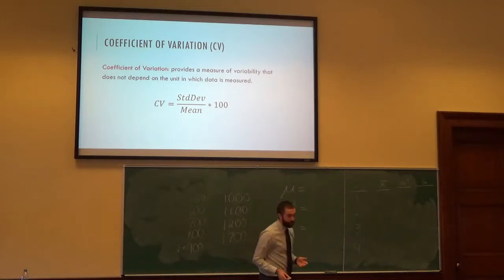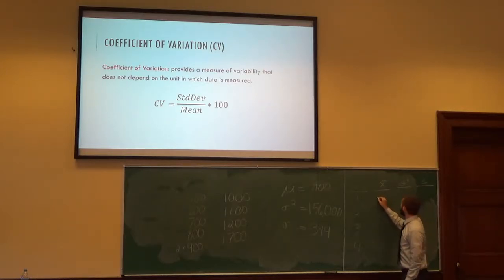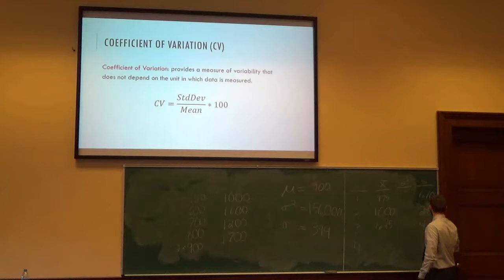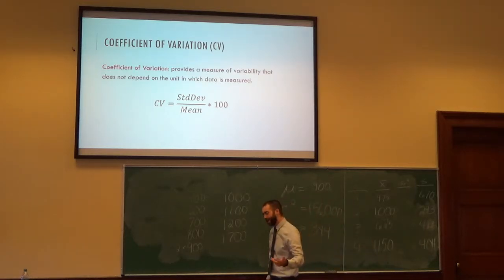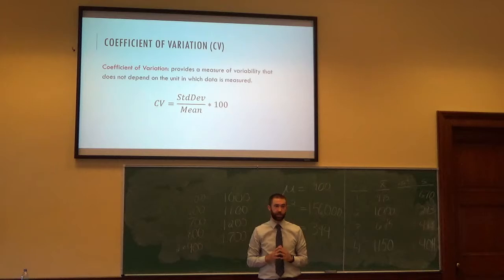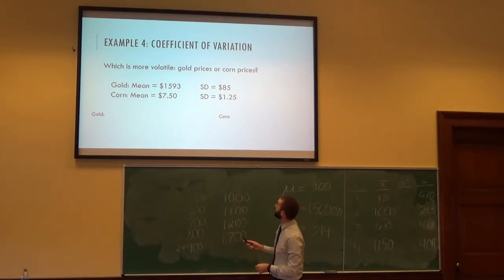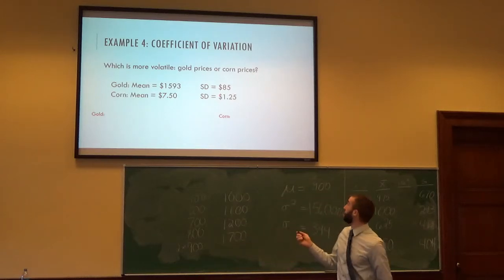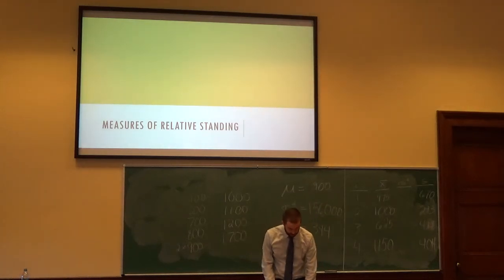Stats Review Lecture 2